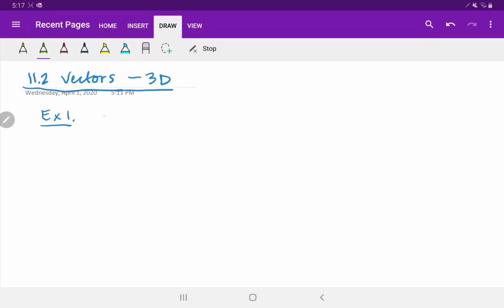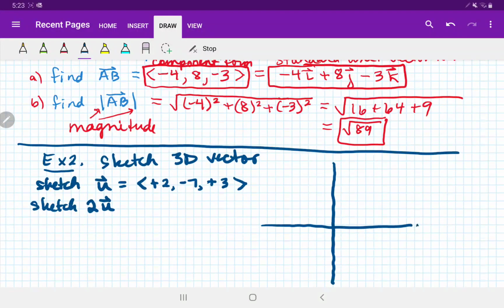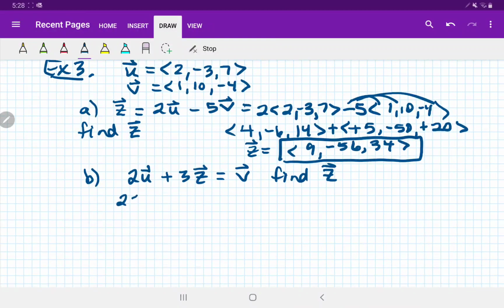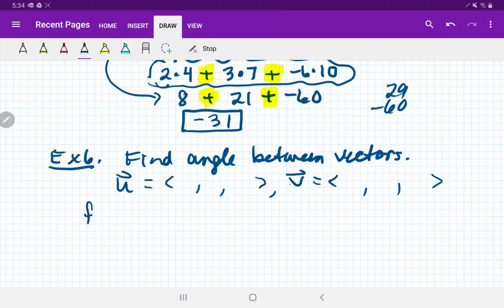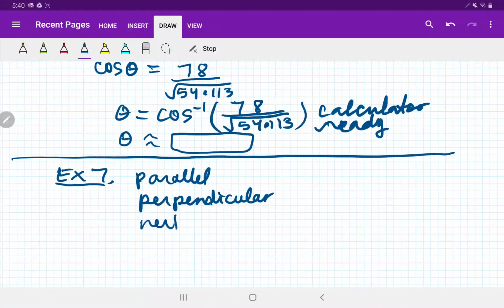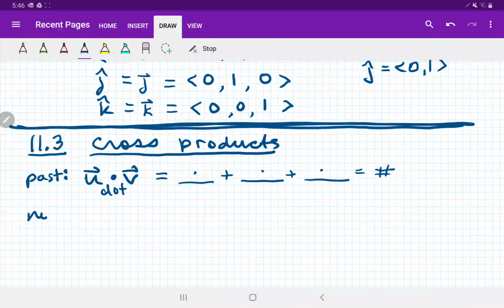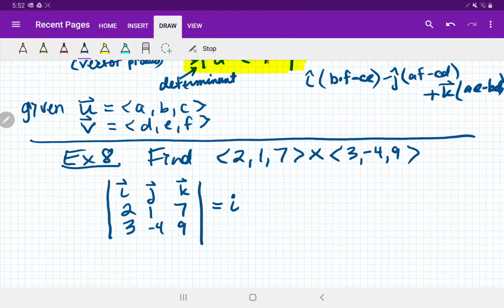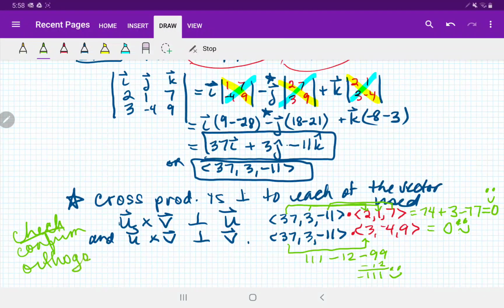MAH: 11.2 and a little of 11.3 3d vectors including dot product and cross product for #57